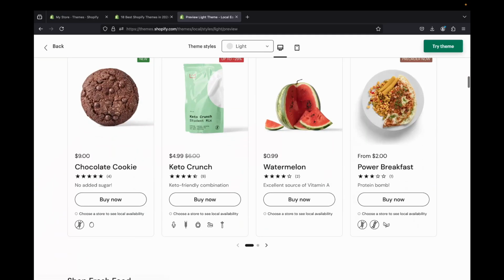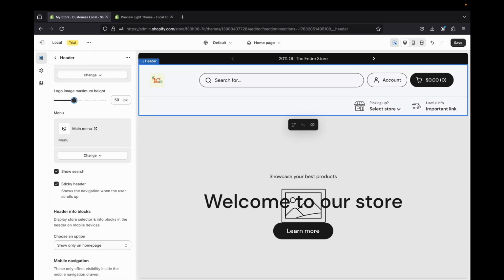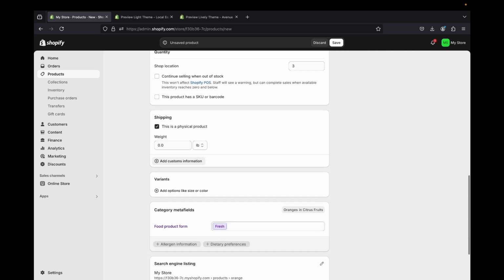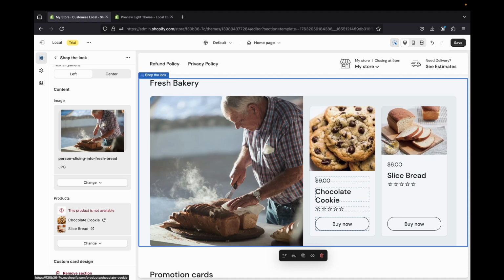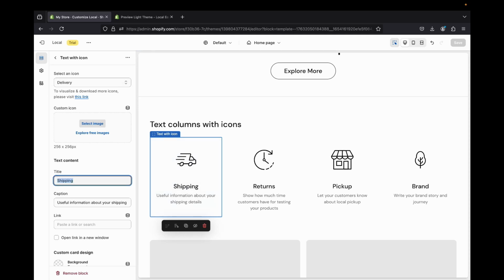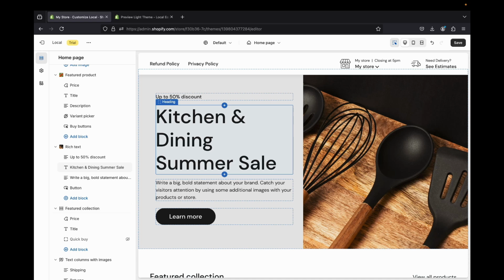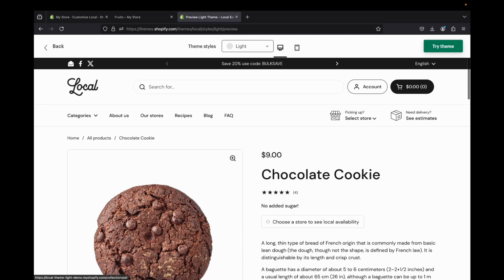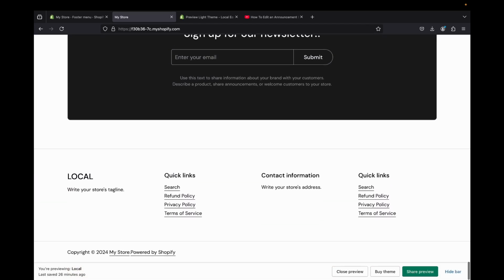How To Customize Shopify Local Theme | Step By Step Tutorial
Hey guys!
In today's video I am going to customize Shopify Local Theme. I will be showing you how to do it step by step. This is a premium theme costing about $360. This is a good theme if you want to create a cohesive experience for your customers, online and in person.  I am going to show you the cool features about it. This tutorial will help you have a good understanding about Local Theme and see if it will be best for your store.